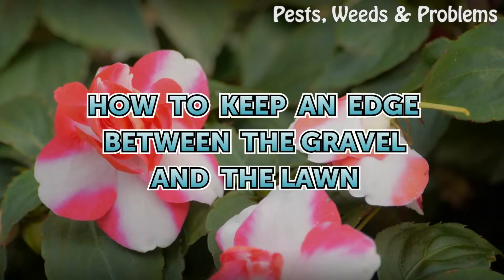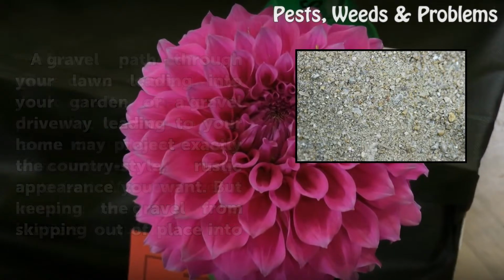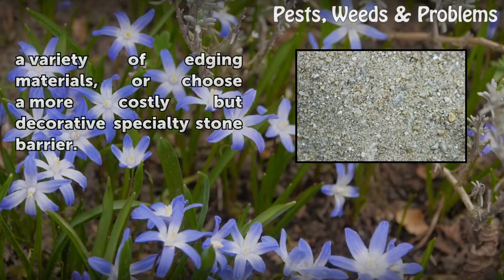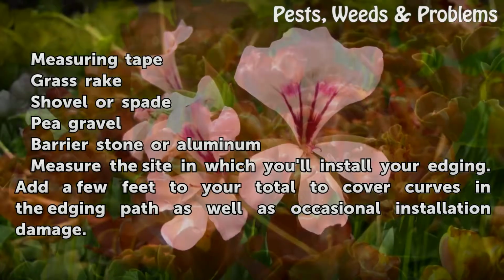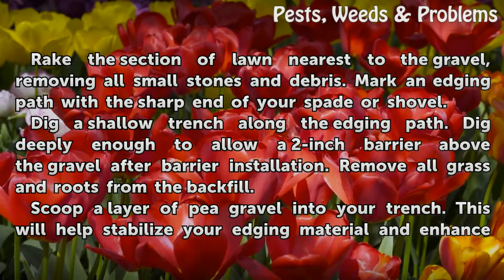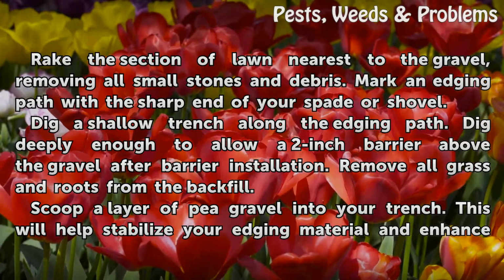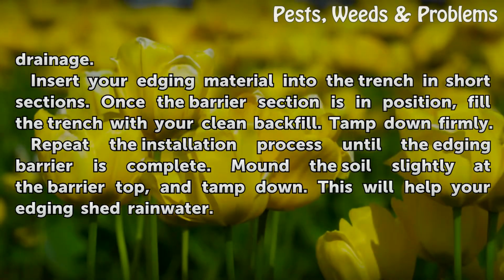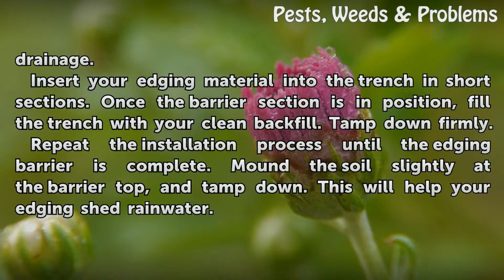How to Keep an Edge Between the Gravel and the Lawn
How to Keep an Edge Between the Gravel and the Lawn. A gravel path through your lawn leading into your garden or a gravel driveway leading to your home may project exactly the country-style, rustic appearance you want. But keeping the gravel from skipping out of place into the lawn can become an unwelcome chore if you don't create a barrier to...

Table of contents How to Keep an Edge Between the Gravel and the Lawn
Things You'll Need 00:50